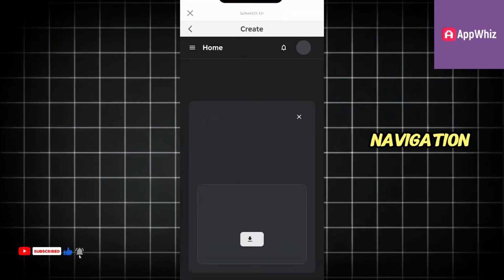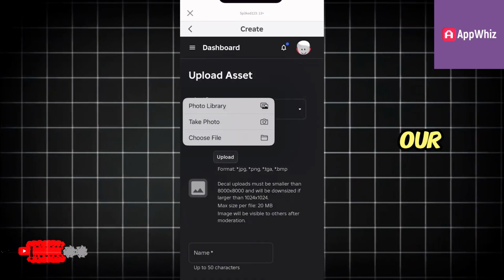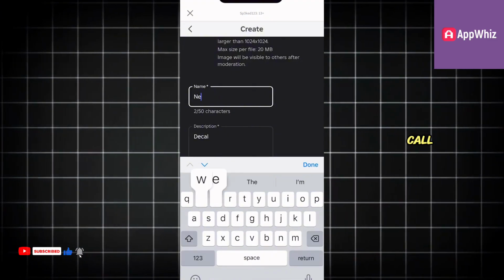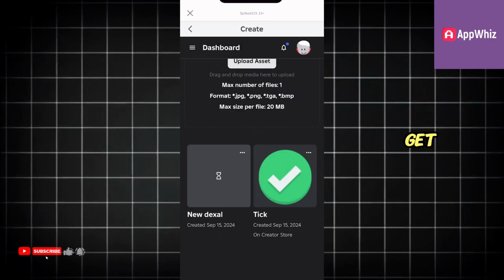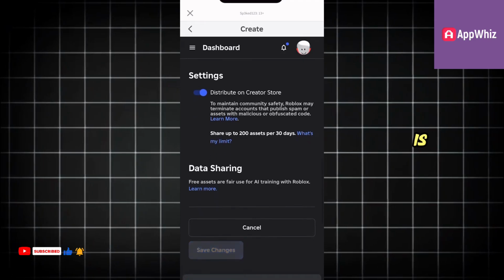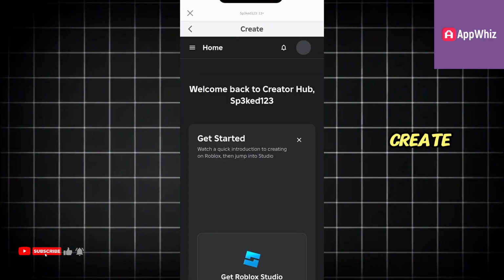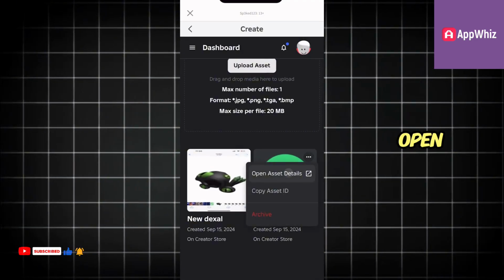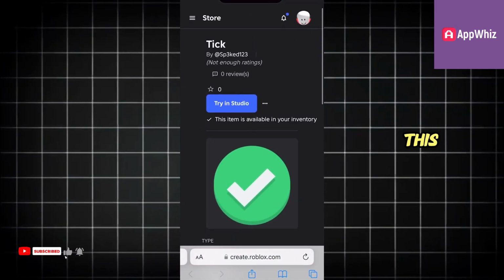How to Make Decals in Roblox | 2025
In this step-by-step tutorial, I’ll show you how to create and upload decals in Roblox on your mobile device in 2025. Decals are custom images you can use as logos, textures, or decorations in your Roblox creations. You’ll learn how to upload a decal, add a name and description, publish it, and even grab your decal link for use in your games. This guide is simple, easy to follow, and perfect for beginners!